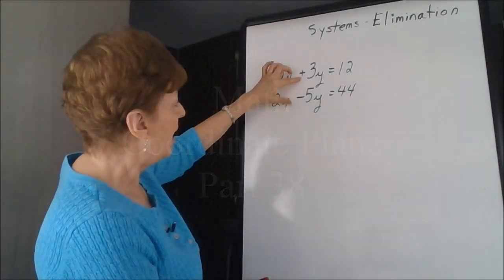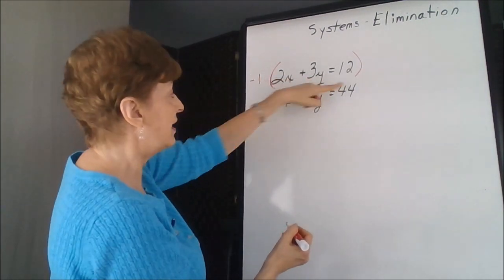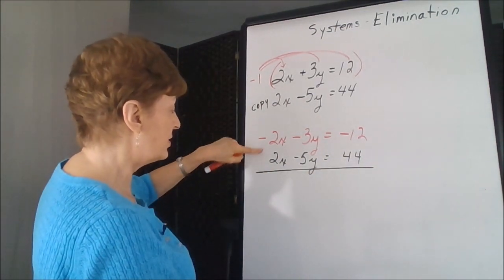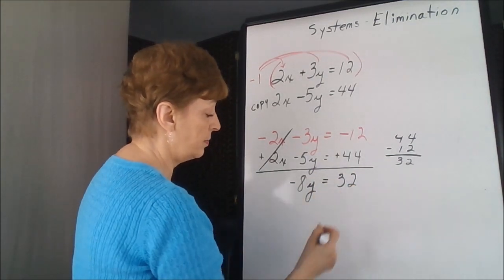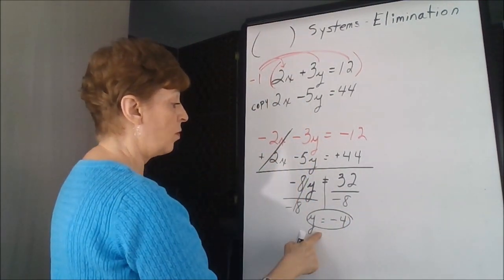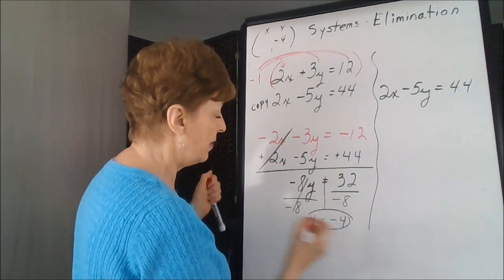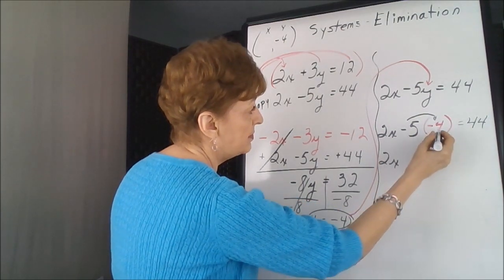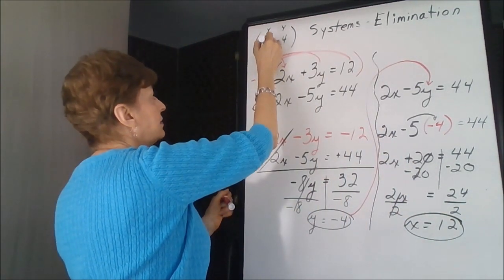Systems Elimination Method Example 1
Demonstrates using systems of equations via elimination method for (2x + 3y = 12) and (2x - 5y = 44) to find a common "x" and "y" value (intersection point).